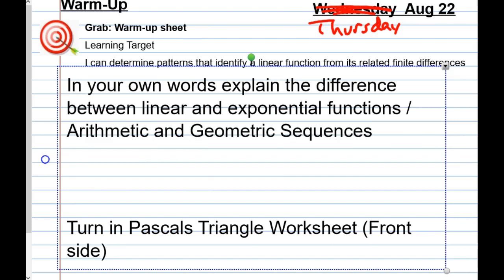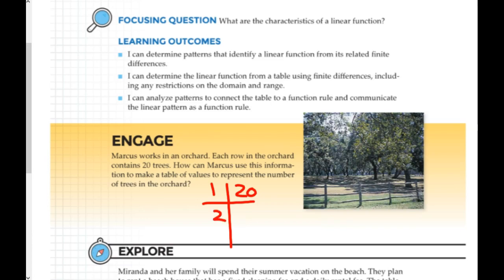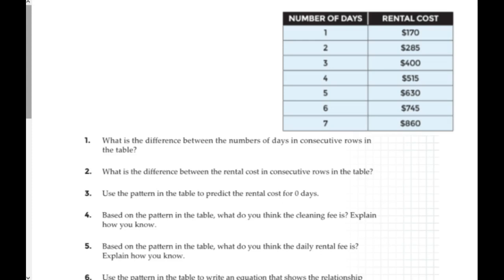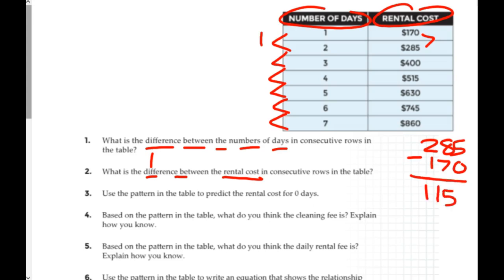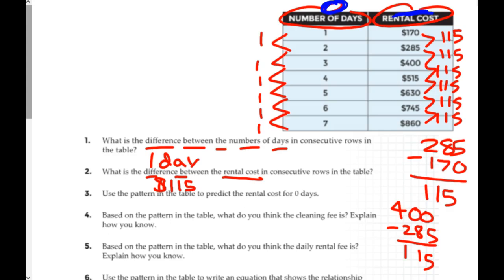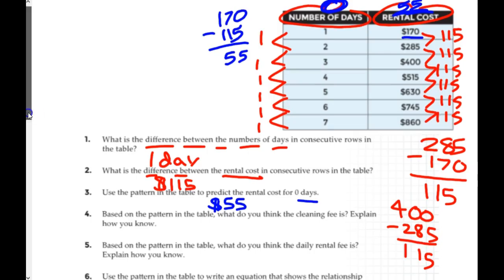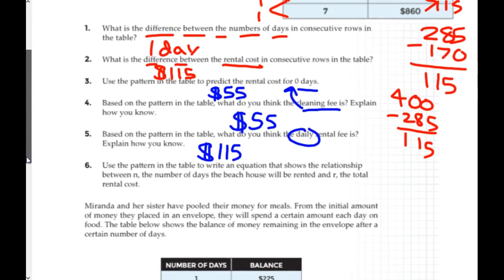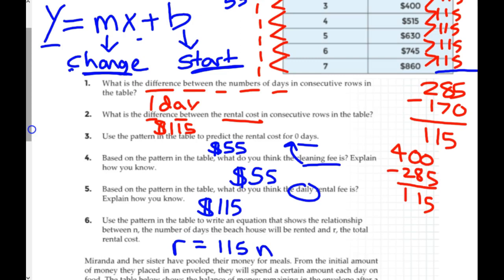8/22/19 AR 1.2 Notes